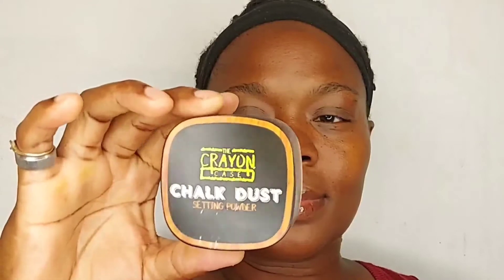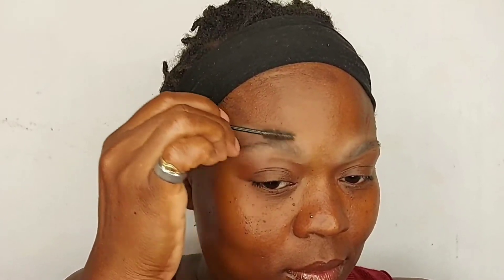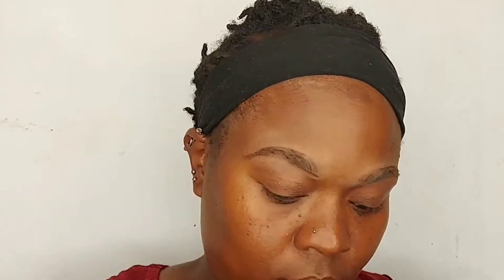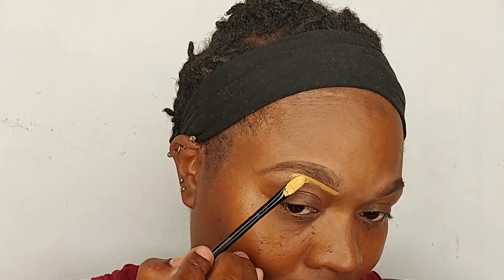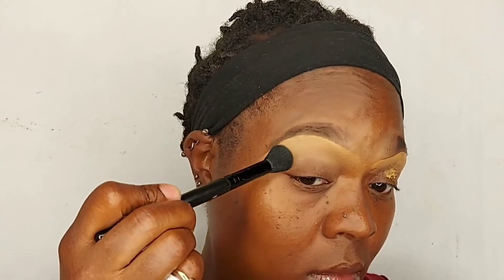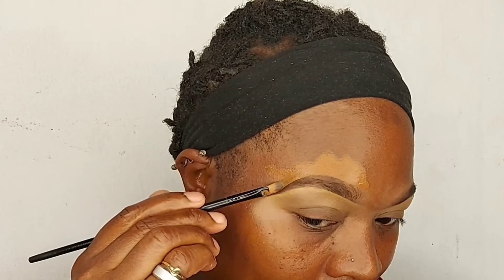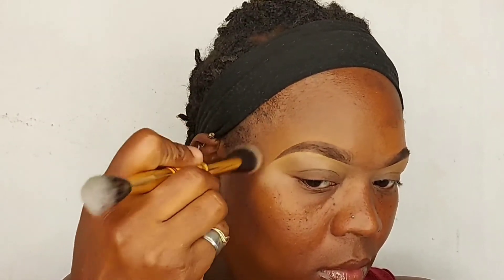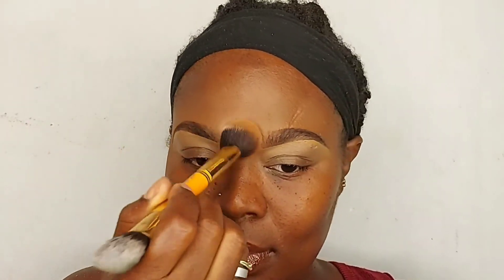Beginners Friendly Eyebrow Tutorial.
crayon case chalk dust letter C
maybelline superstay foundation 360
kleancolor eyebrow pencil
La girl Pro conceal (fawn)
brushes crayons case and elf costmetics.

follow me on I.G @anna_leace
my business page  on I.G @makeupbyanna